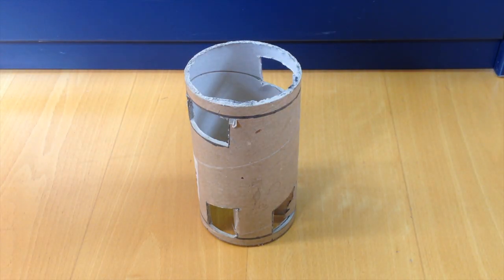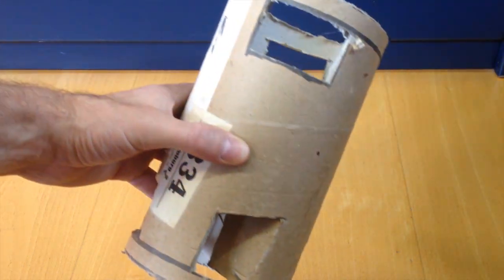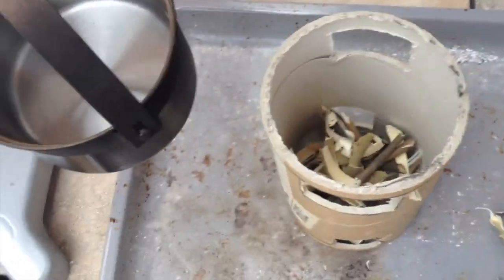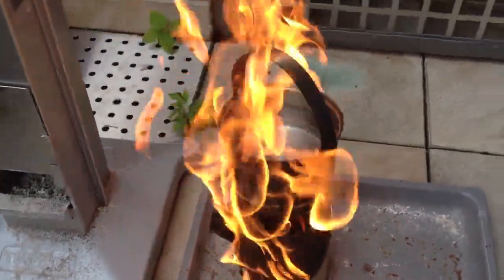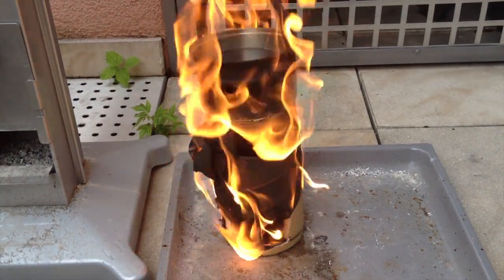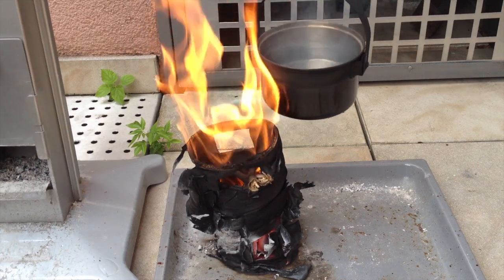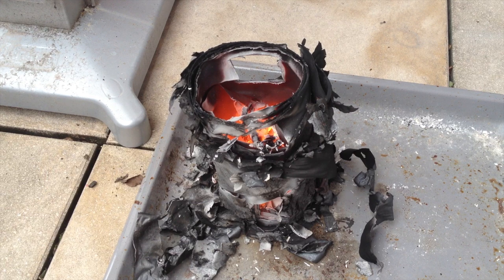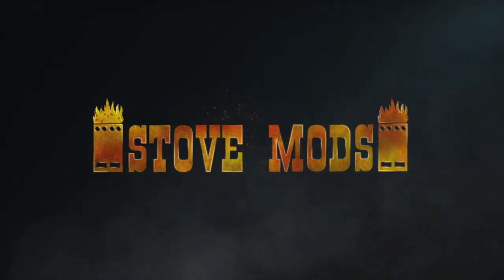CARDBOARD STOVE EXPERIMENT - CARDBOARD HOBO STOVE BOILING TEST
by STOVE MODS

In this video you will see me trying to boil 500ml of water with a hobo stove made of nothing else than a cardboard pipe.
In the beginning I will show you the stove and explain how I made it. After that you will see the test. I am showing you the whole burning process - most of it in time lapse.
See yourself if I can manage to boil water with this single-use stove. Definitely you will see some serious flames and fire!

A diy hobo stove is a great solution for outdoor cooking or camping.

What size, shape, material and specs are best for a hobo stove - Stove Mods theory lesson